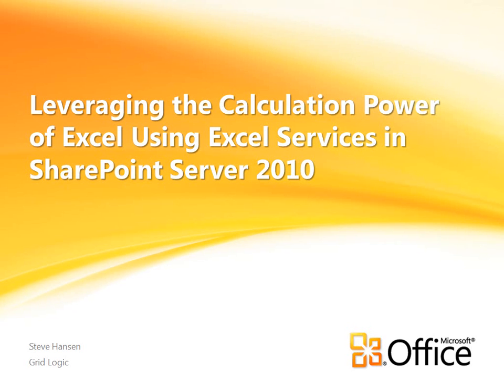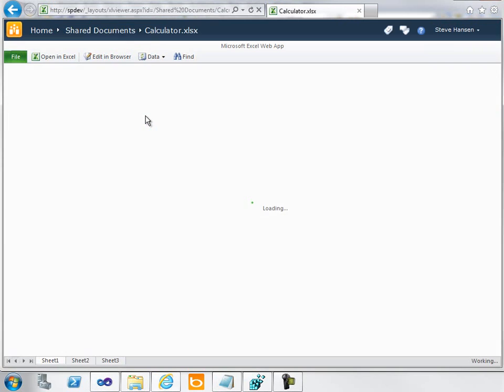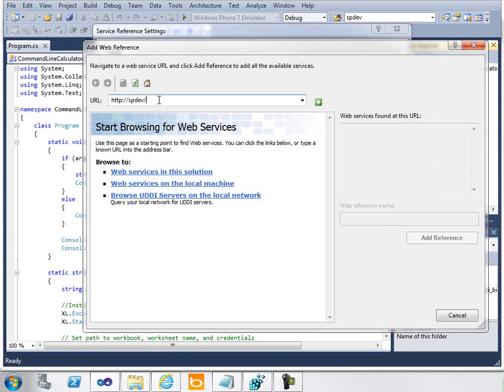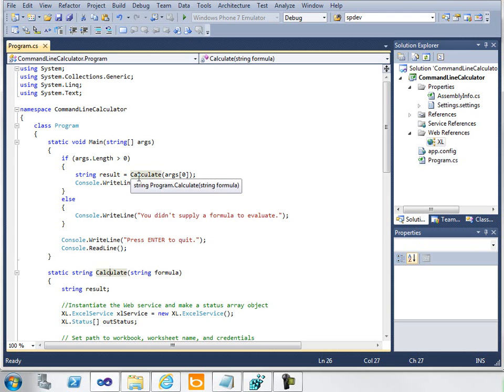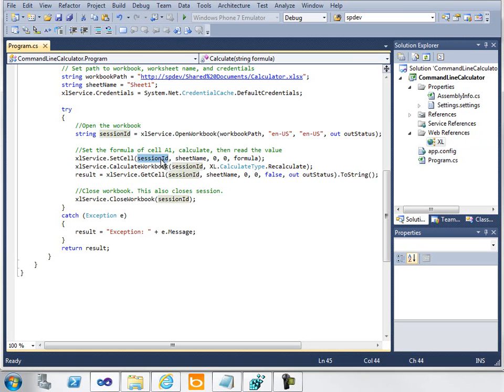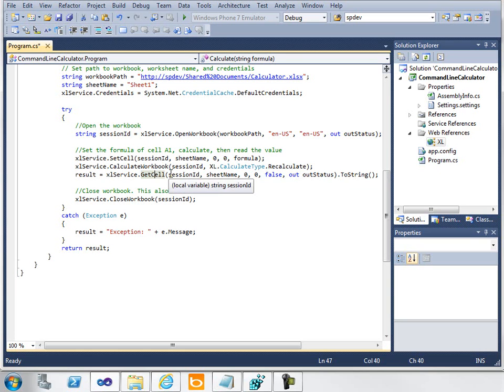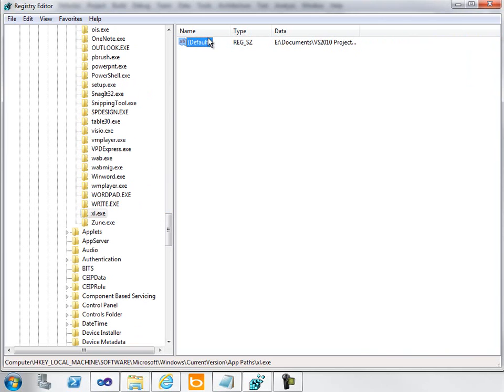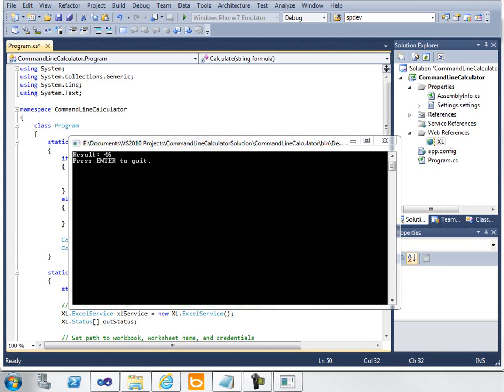SharePoint: Using the Calculation Power of Excel Using Excel Services in SharePoint Server 2010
Learn how to use Excel Web Services to harness the calculation power of Microsoft Excel programmatically.